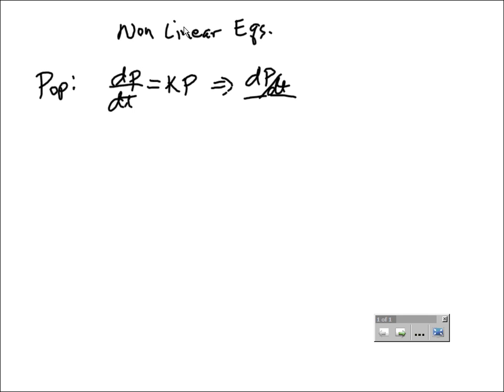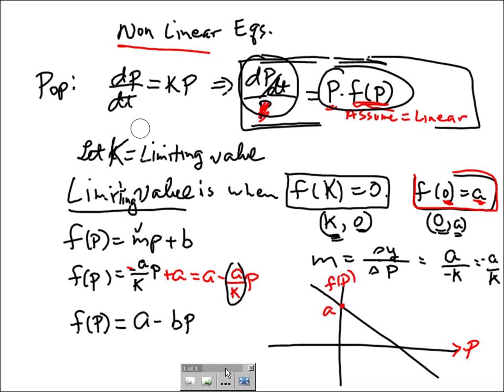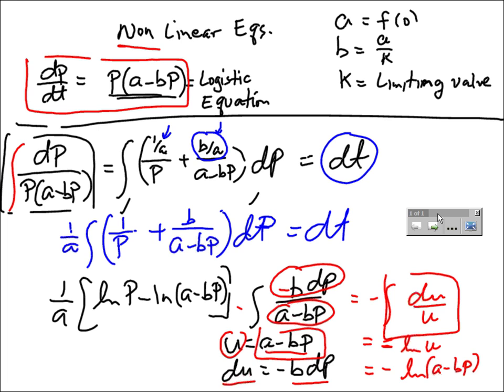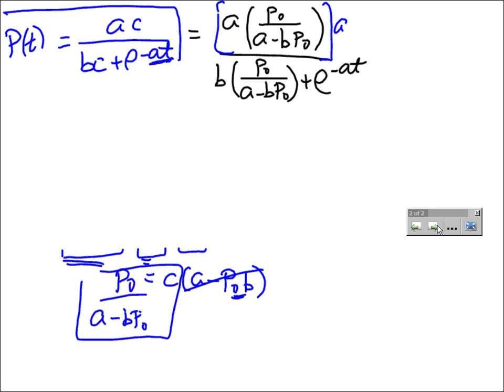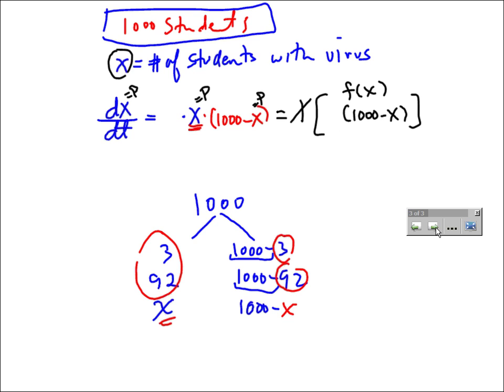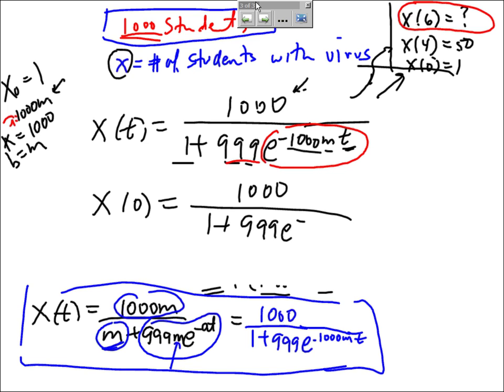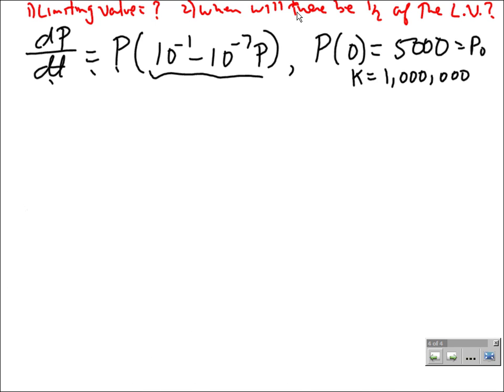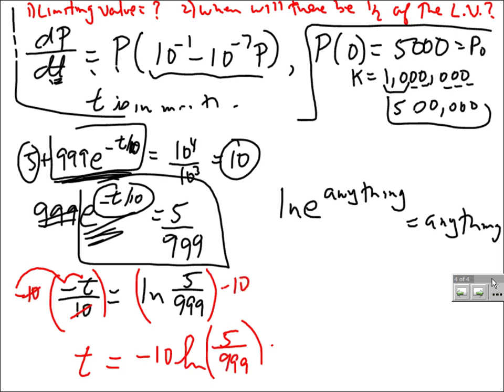Non Linear Equations by Free Academy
Non Linear Equations by Free Academy is video number 9 in the Differential Equations series.